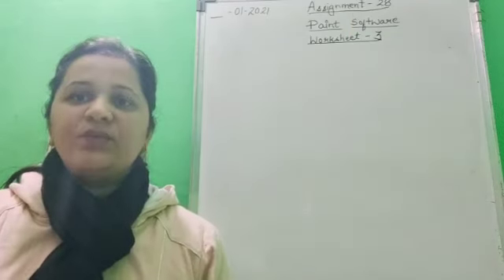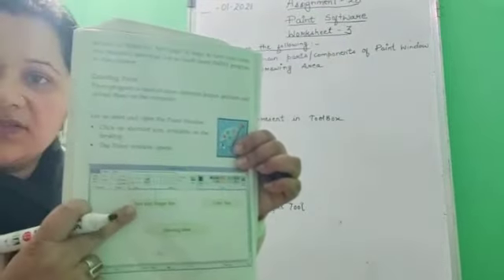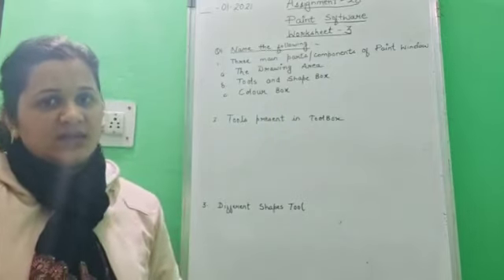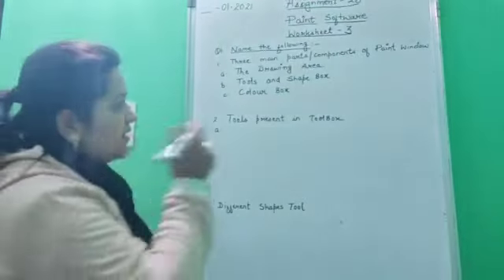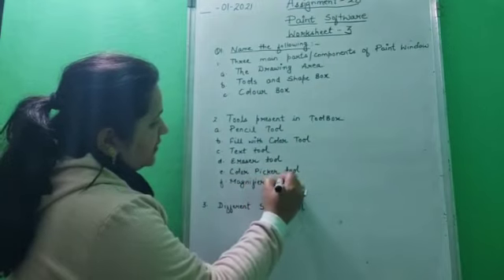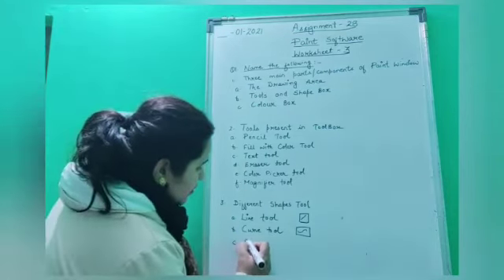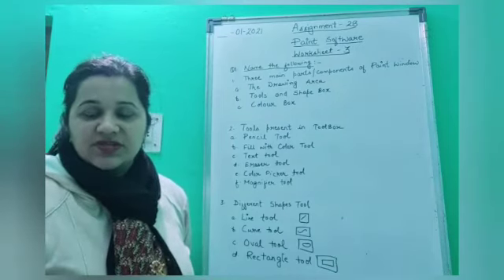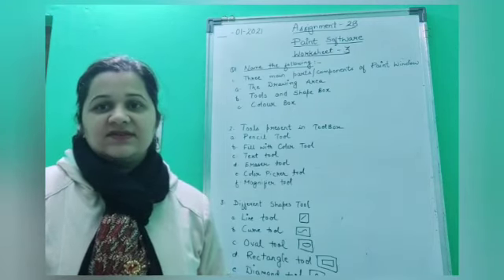CLASS:- II(Second) "COMPUTER APPLICATIONS" CHAPTER - 6 (WORKSHEET - 3)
"PAINT SOFTWARE"
From "Understanding Computer Studies"
BOOK - 2